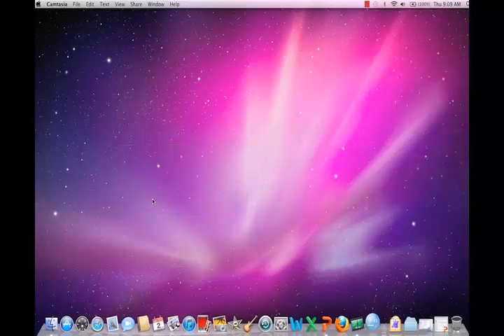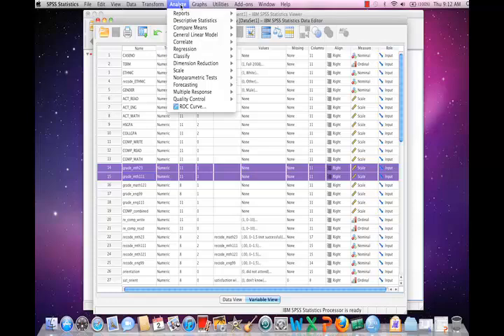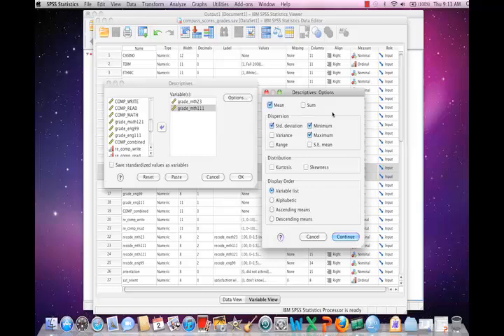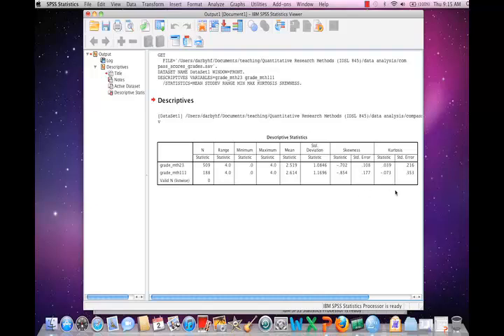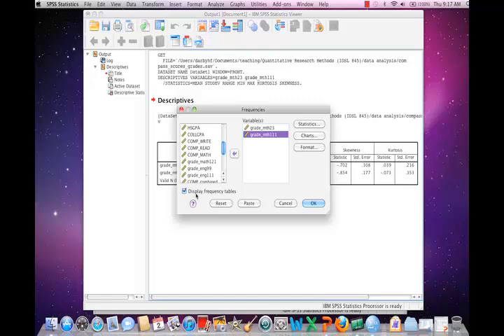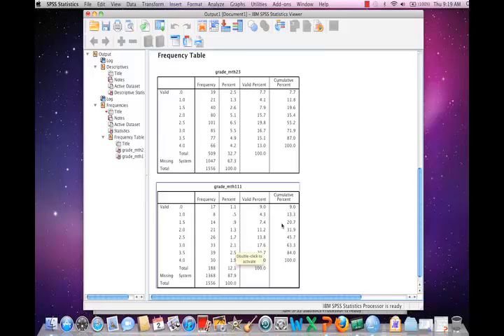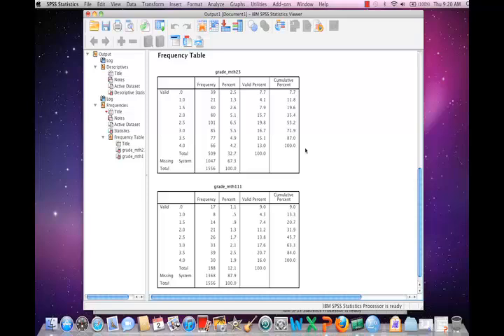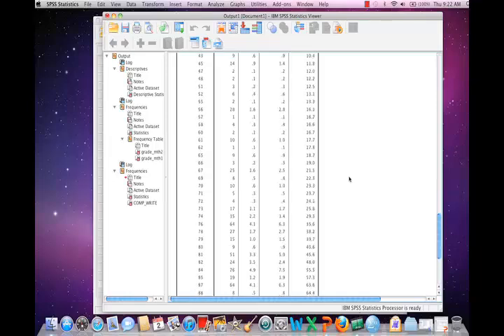MOD6C Part 1